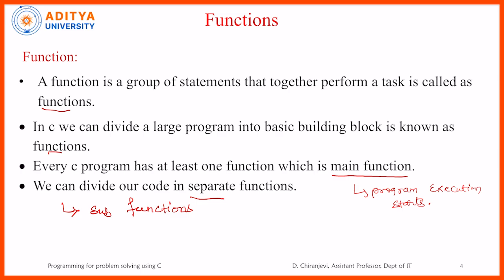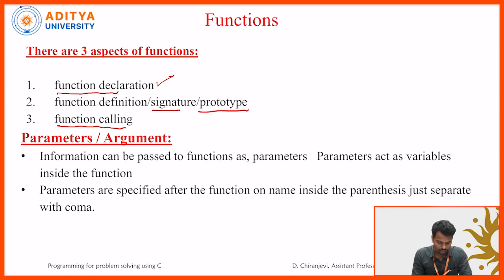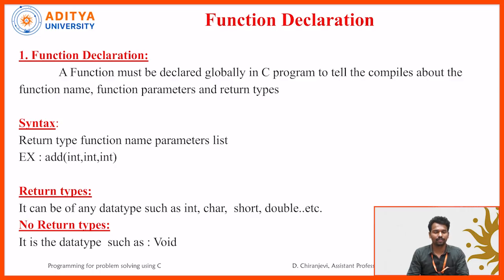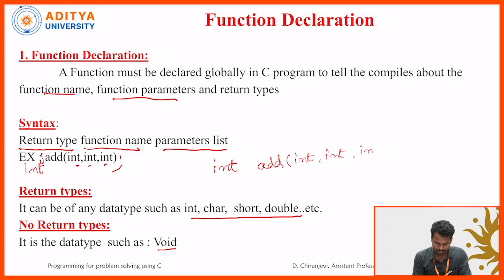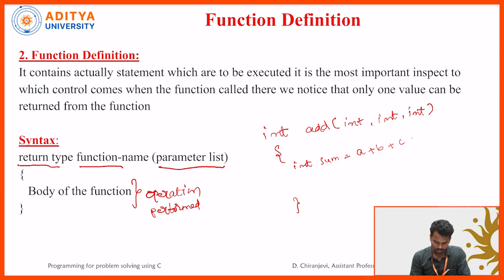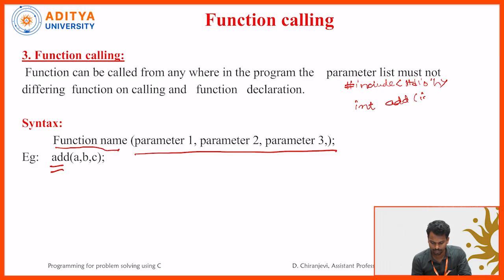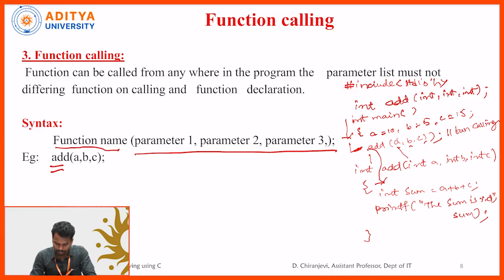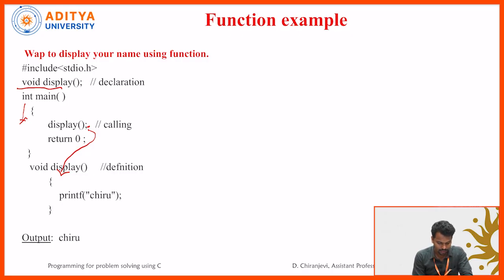Lecture - 19 | Functions | Mr.D. Chiranjeevi | Aditya University - Surampalem